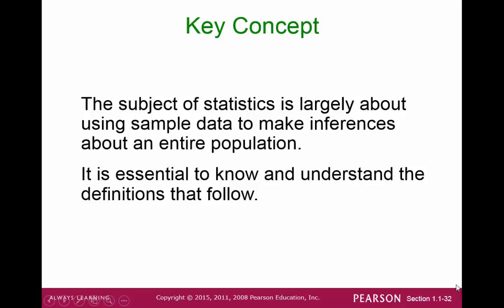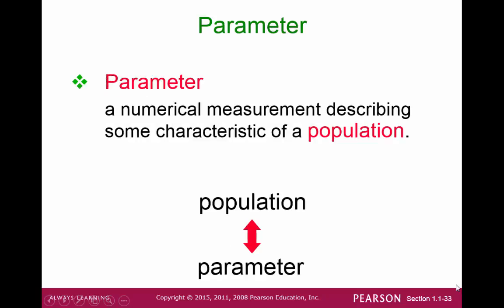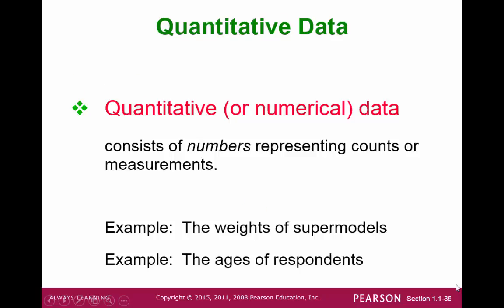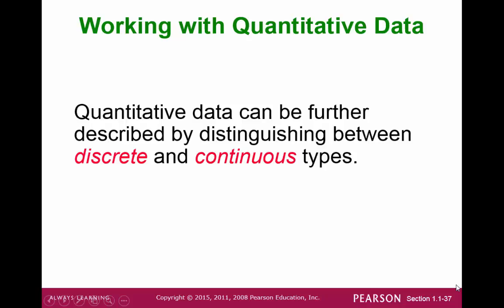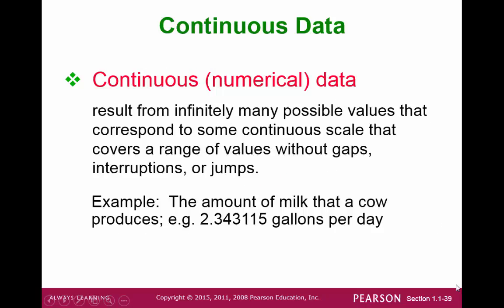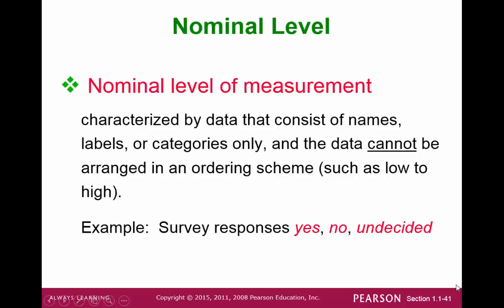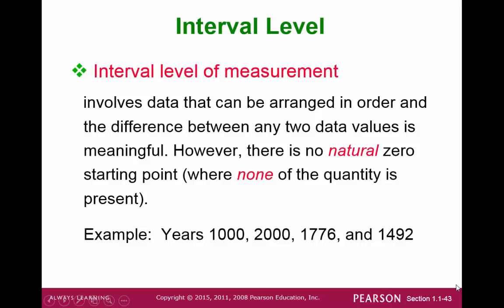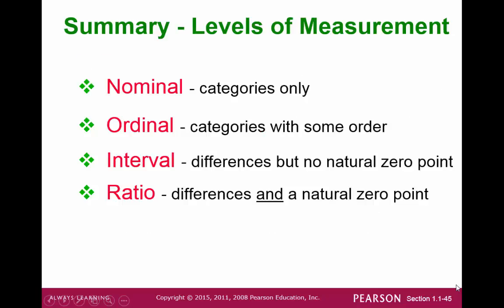m200-Triola-Sect01-3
Table of Contents:

00:00 - Chapter 1 Introduction to Statistics
00:04 - Key Concept
00:23 - Parameter
00:39 - Slide 34
01:09 - Parameter
01:29 - Slide 34
01:46 - Slide 35
02:06 - Slide 36
02:54 - Slide 37
03:26 - Slide 38
03:55 - Slide 39
04:28 - Slide 40
04:37 - Slide 41
05:00 - Slide 42
05:28 - Slide 43
05:48 - Slide 44
06:31 - Slide 45